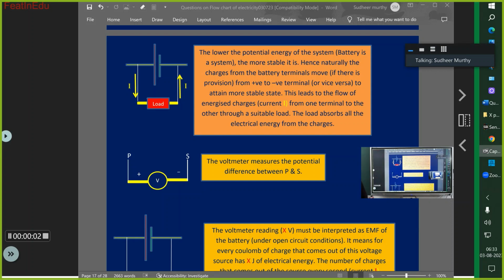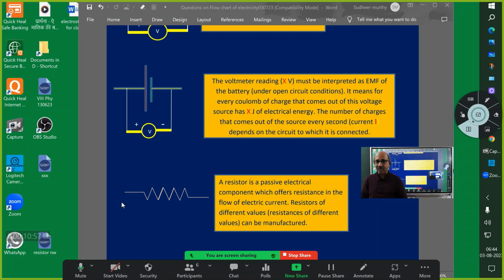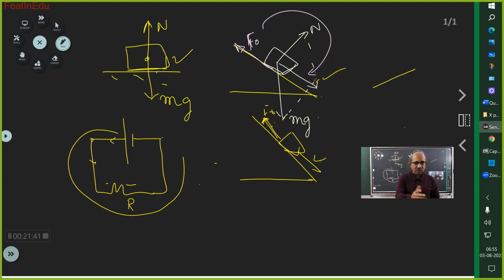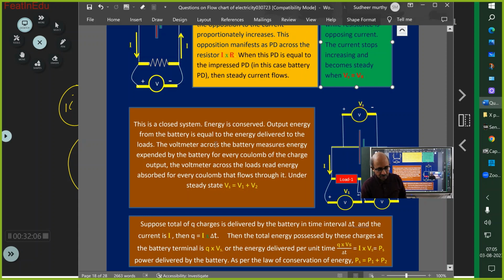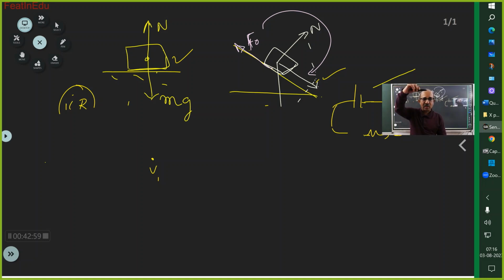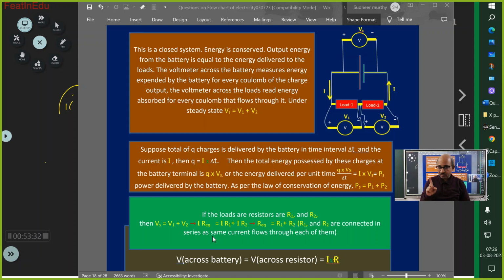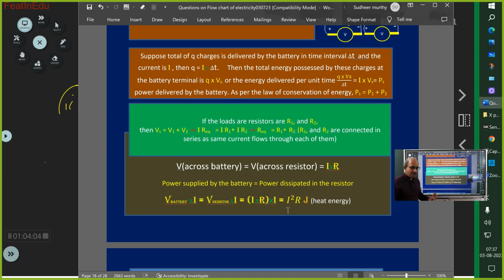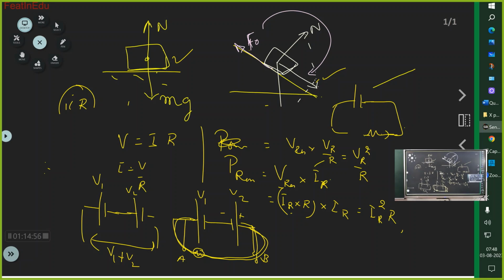Battery,heating & series for High School students | Physics |JEE | NEET | KCET| Board | Feat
Battery,heating & series  for High School students. Series of Classroom lectures. Hear students experiment, interact, and learn Physics (Experiential Learning) ___________________________________________

Thanks

Qualifications:
1986: B.E. (E& C) Karnataka University
1989: M.Tech. (CEDT), IISc, Bangalore
1990: PGDBA

Mission:
1. To integrate 'teaching, learning, coaching training & mentoring' happen effectively and efficiently, for a select set of IX, X, XI, XII, PU students, who aspire to be achievers in the competitive examinations like KVPY, NEET, JEE-Mains, JEE-Advanced & CET.

2. To initiate a process to provide fruitful online cum offline curriculum, designed and executed by me, Prof. Sudheer Murthy, to ensure efficient and effective conversion of the available time into knowledge and skills, that are necessary to excel in competitive examinations like JEE-Mains, JEE-Advanced, NEET, CET and the Boards.

3. To assimilate, build and use appropriate learning supports.
Objectives:

1. To develop and enhance the necessary Cognitive and Non-Cognitive skills in the students to excel in all formats of science examinations.

2. Adopt student-centred learning methodology in the regular curriculum.

3. To enable students to create more knowledge and skills.

4. To coach and train students, to assimilate and format information, so that it can be easily converted to knowledge, with appropriate efforts.

5. To enable students of XI/XII (PU I & II) to confidently solve various types of questions that appear in exams like NEET, JEE-Main, JEE-Advanced & CET.

6. To inculcate qualities that make them worthy citizens of India, who will constantly endure excelling scientifically.

                             Experience & achievements of Prof. Sudheer Murthy:
1986 – 1990: Assistant Manager at Integrated Process Automation, Bangalore

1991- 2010: Assistant Professor, Dept. of E&C, BVB College of Engineering and Technology, Hubli

2004: Established FEAT Educational Services (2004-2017), a franchisee of BASE Bangalore.       Primarily conducted Foundation courses in Science and Mathematics for Std. VIII, IX & X.

2008: Students of Hubli-Dharwad were coached and trained by experts from Bangalore (exclusively for students of FEAT Educational Services) using state of the art Technology during 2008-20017)

2010 – 2015: Partnered Chinmaya school & college. Chinmaya college declared best college in north Karnataka.

2015: Established Jnanada Integrated PU Science College, Hubli

2017: Established BASE PU College, Hubli.

2021: Established Online and offline educational institute FeatInEdu with state of the art technology. I am currently engaged in conducting Online classes. I have my own YouTube channel ‘FeatInEdu’.  Free lessons in Physics for PU students.

30 years in teaching/coaching/training/Academic administration.